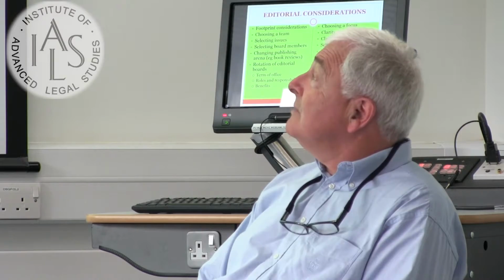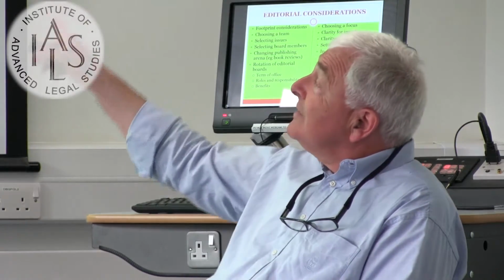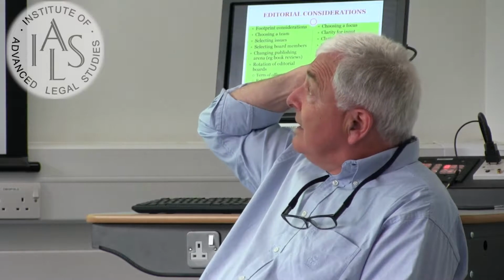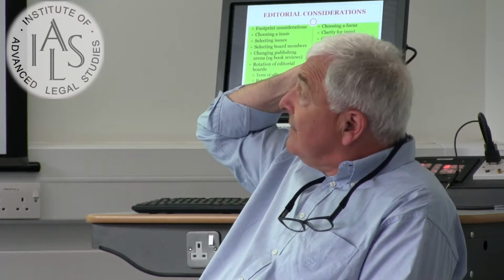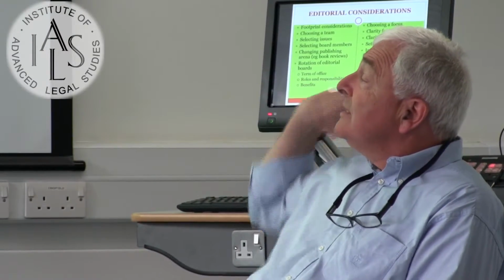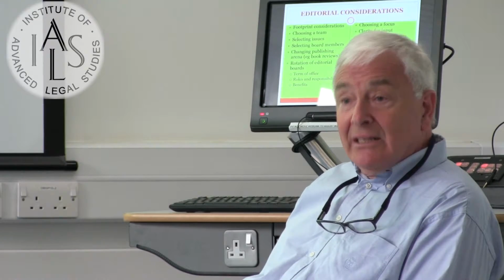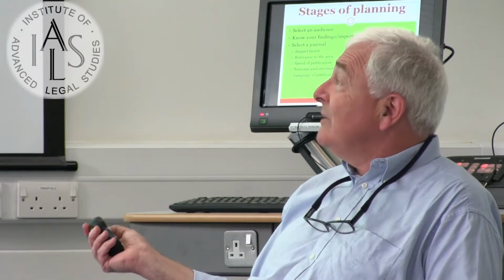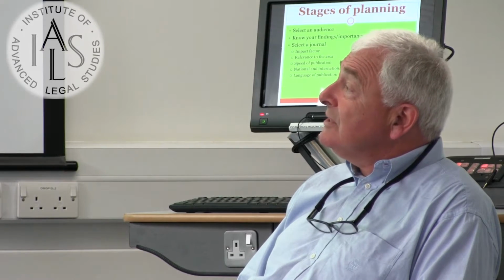IALS PhD Masterclass - Getting published and getting a job in academia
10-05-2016 Institute of Advanced Legal Studies

Professor Avrom Sherr
(Emeritus Professor, Institute of Advanced Legal Studies)

Professor David Sugarman
(Emeritus Professor, Lancaster Law School)

The PhD Masterclass

PhD Masterclasses at the Institute of Advanced Legal Studies provide an opportunity for current PhD students to discuss research with colleagues, with expert input from senior academics experienced in PhD research. The discussion is informal and round-table. Although colleagues may not be able to give expert advice on the specific subject matter of your PhD, they may be able to give advice on research generally.

An opportunity to discuss PhD research with colleagues, with expert input from senior academics experienced in PhD research. The discussion is informal and round-table. Topics may be suggested in advance via the Convenor. Although colleagues may not be able to give expert advice on the specific subject matter of your PhD, they may be able to give advice on research generally.

Why have it?

PhD Research can sometimes feel isolating, both physically and intellectually. We are focused on one relatively narrow legal question, a subject that perhaps most others will have little interest in. We have to motivate ourselves and direct the course of our own study. A Masterclass can hopefully ameliorate the sense of isolation and make us feel more part of an academic community, Even hearing that other people are having the same problems as us can diminish those problems in our own heads. We can also hear useful tops from others on how they have solved problems that may be devilling us.

When and where?

Masterclasses are held approximately once every month in IALS. An email will be sent to all IALS PhD students in advance informing them of the date and time. They are generally held during the day.

Who is eligible to attend?

At present, the focus is on IALS PhD students. however, if you are studying for a PhD in law at another institution and would like to attend, please contact the Convenor. Provided that the numbers are sufficiently small, there will be no difficulty with having students from outside IALS present.

Sample topics for discussion

 - What happens in a Viva?
 - How should I select my external examiners?
 - Should I use Endnote, Zotero or neither?
 - At what point should I stop reading and start writing?
 - How much of my own personal experience and opinion should I include?

The Masterclasses should not be seen as an alternative to the advice and instruction received from your Supervisors, but should rather complement them.